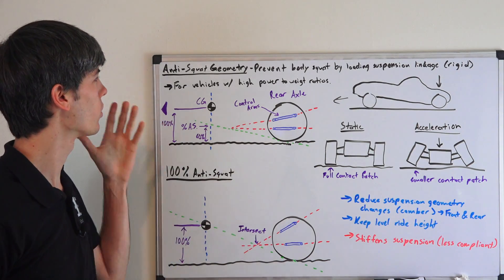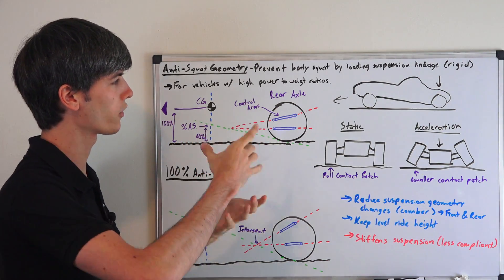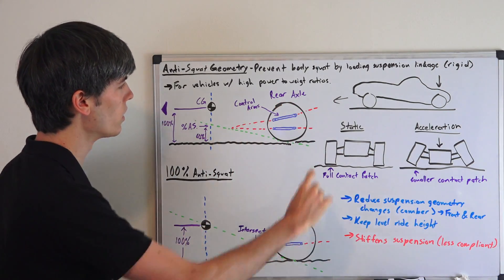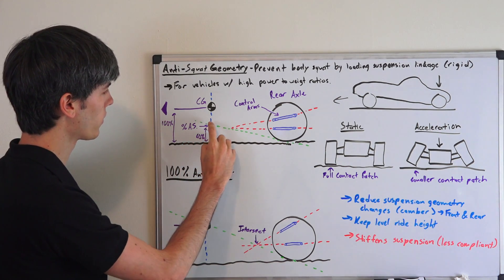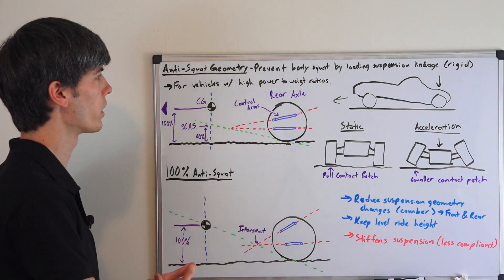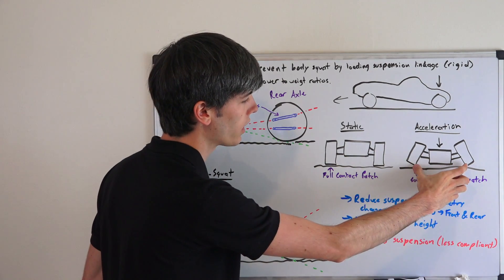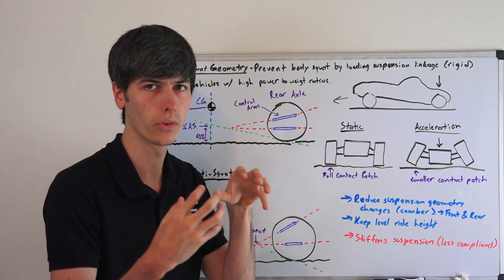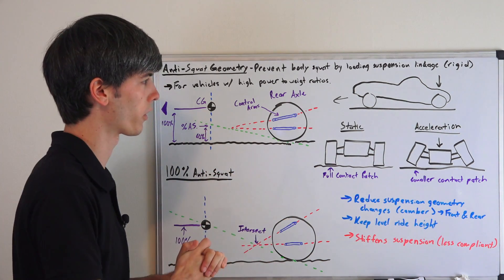Anti-Squat Suspension Geometry - Explained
Anti-squat suspensions are used to reduce body squat by altering the rear suspension so that the forces resulting from accelerating pass through the control arms and suspension linkage rather than through the coilovers or struts. This is typically done with vehicles with high power to weight ratios. By reducing body squat, the rear wheel geometry will remain more consistent, and the vehicle can maintain a specific ride height which can be beneficial for aerodynamic purposes as well as driver control.